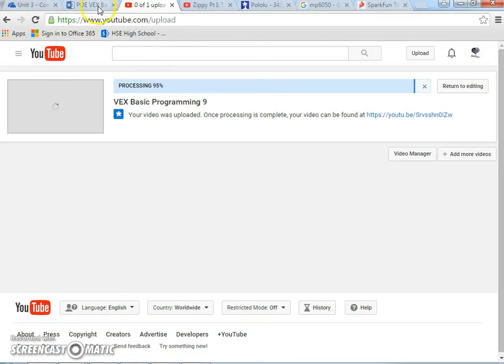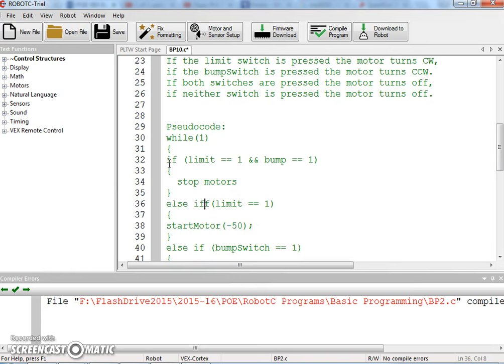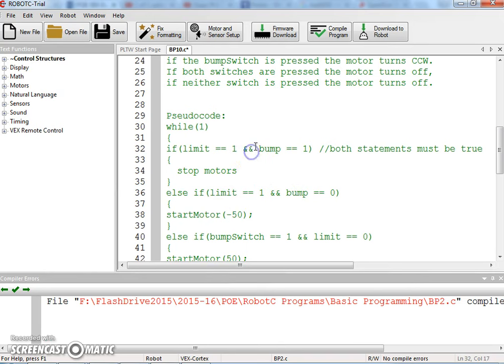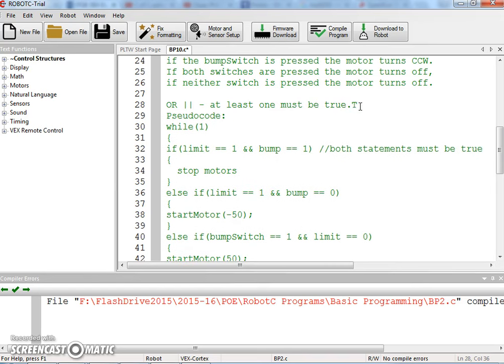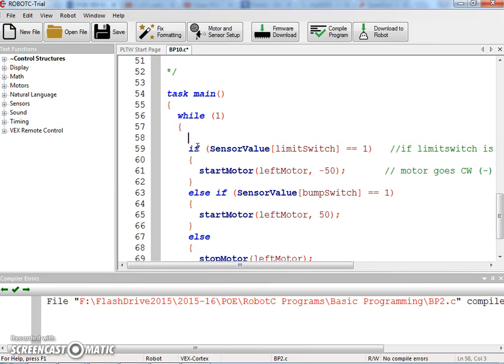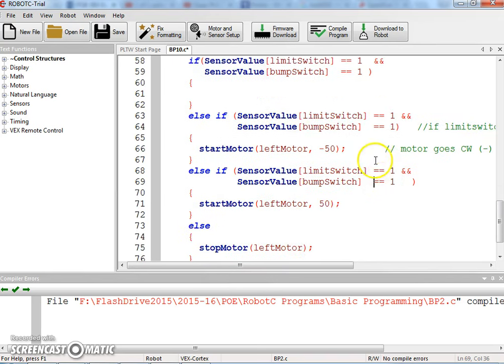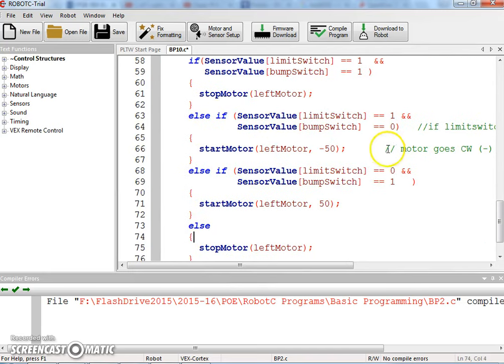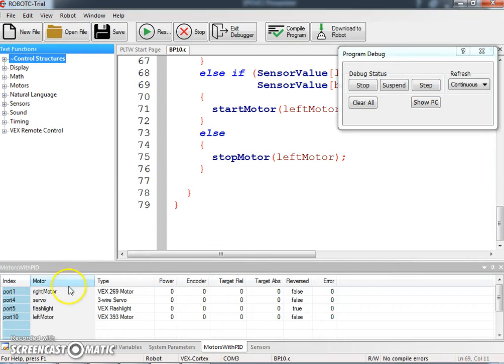VEX Basic Programming 10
10. If the limit switch is pressed the motor turns CW, if the bumpSwitch is pressed the motor turns CCW. If both switches are pressed the motor turns off, if neither switch is pressed the motor turns off.

Uses Boolean Operators AND OR and NOT  &&  ||  !